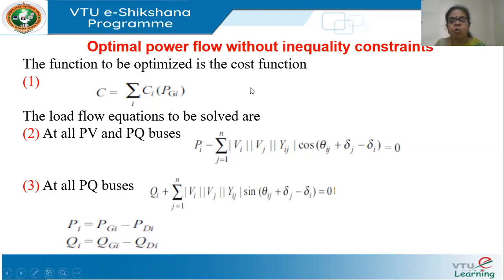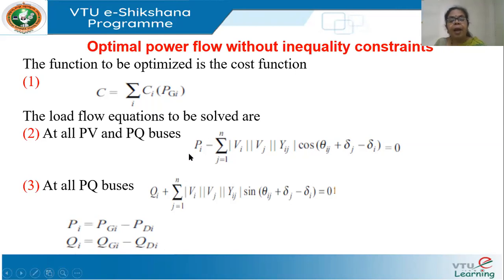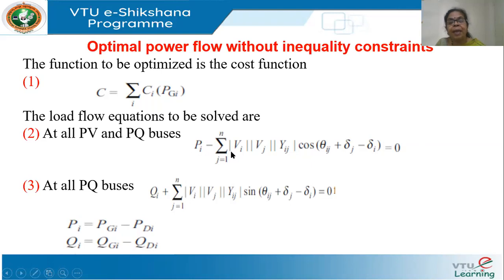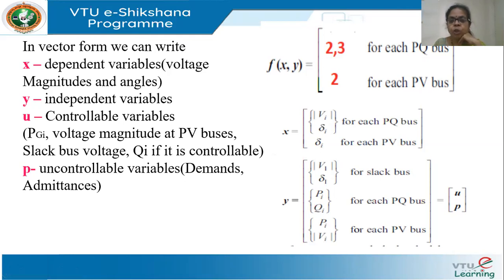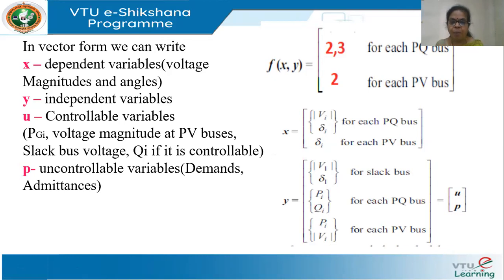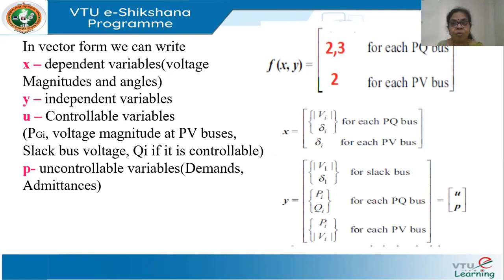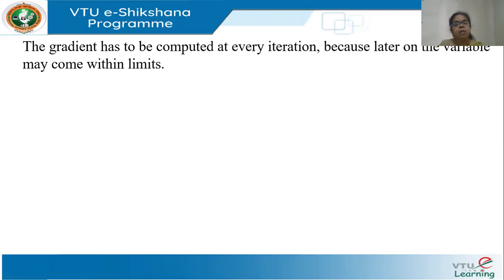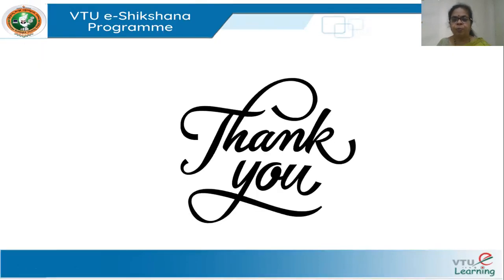Module 04 - Lecture 02 Optimal Powr flow 2